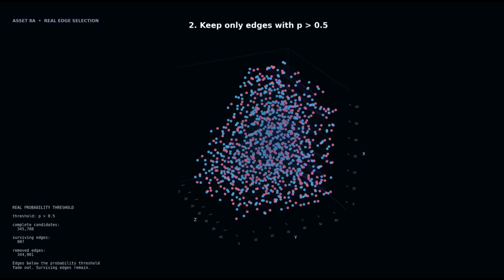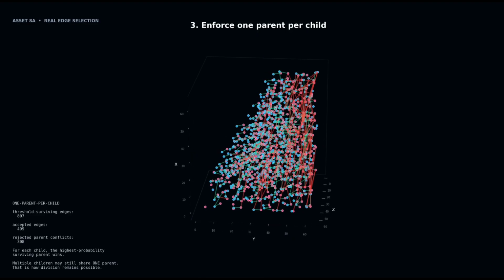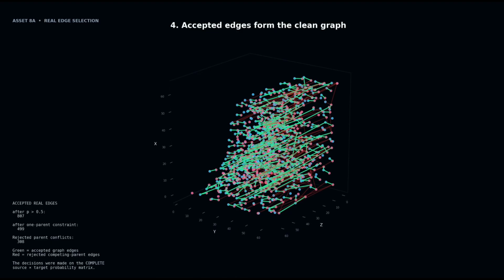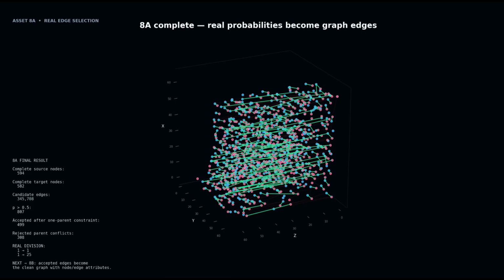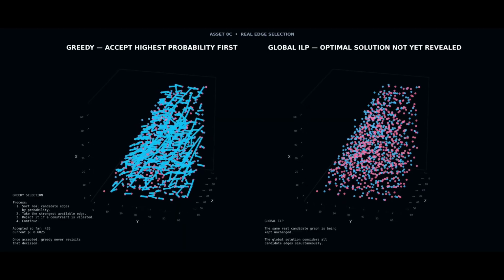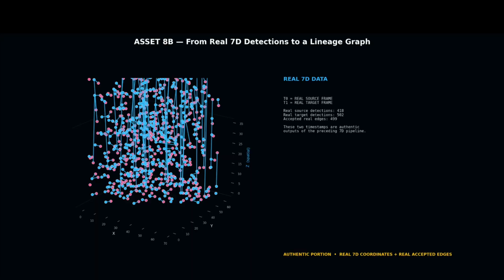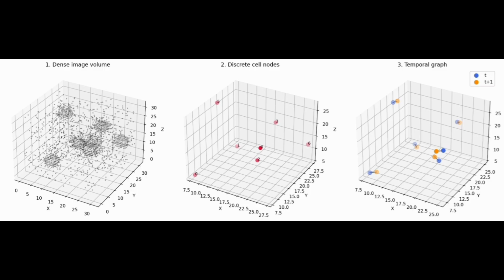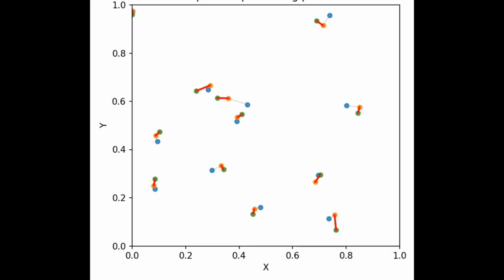Cell Tracking: Establishing Cell Lineage. Making a track biologically accurate